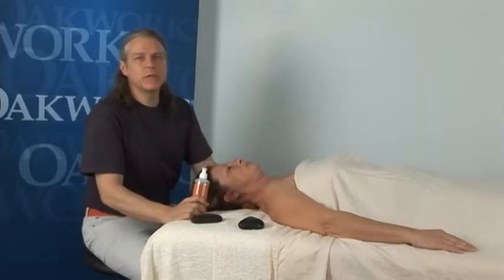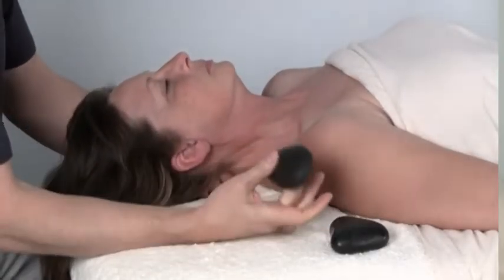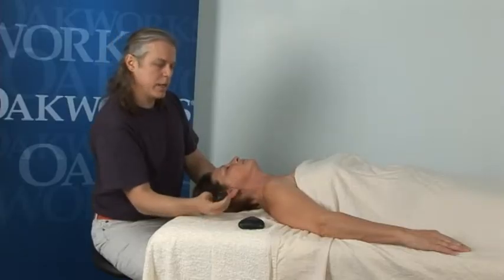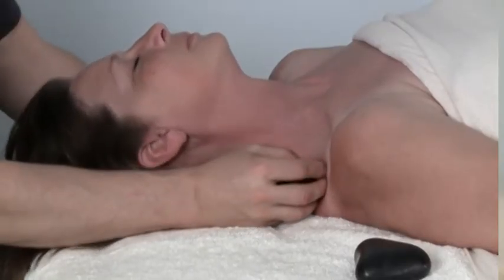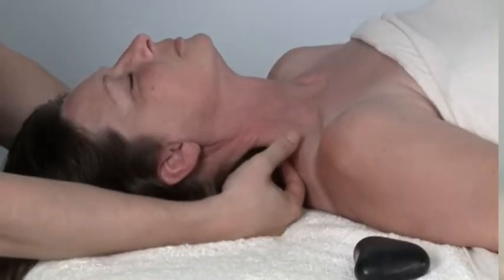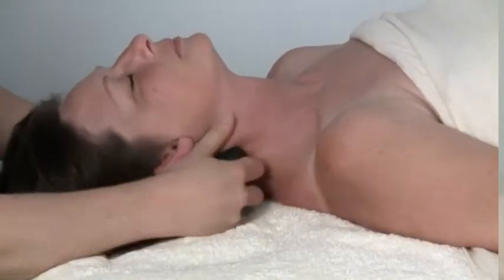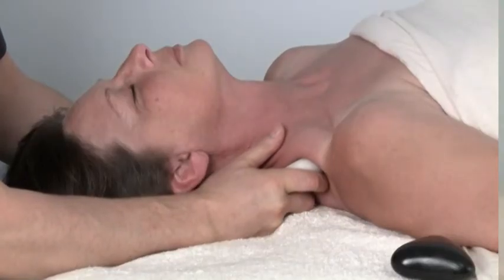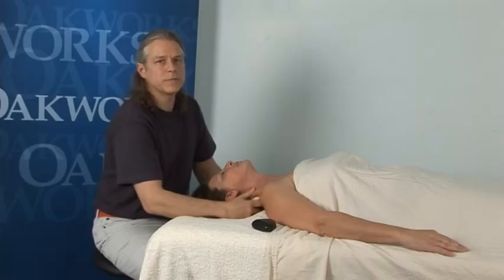Stone Massage Neck Demonstration with Bruce Baltz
Bruce Baltz, of Bon Vital is at the Oakworks facility demonstrating a neck massage using hot and cold stones. He is using the Oakworks ProLuxe™ Seville with ABC System.
Bruce Baltz, founder of SpiriPhysical® Inc. is a licensed massage therapist in New York and Florida and an internationally recognized educator with over twenty-eight years experience in the fitness and bodywork industry. Bruce has developed Deep Tissue Healing; "The Art of Stone Massage" in 1999 and more recently Active Isolated Stretching (AIS): The Spa Method approved by Aaron Mattes. Bruce has been studying with Aaron for the past 7 years and has been assisting in workshops and in his clinic in Sarasota, FL. Bruce is the Massage Program Director at Oasis Day Spa in New York City and provides education for Bon Vital a developer of topical massage and spa products. Most recently Bruce has been elected to the Board of Directors of NCBTMB for a three year term starting in January of 2011.